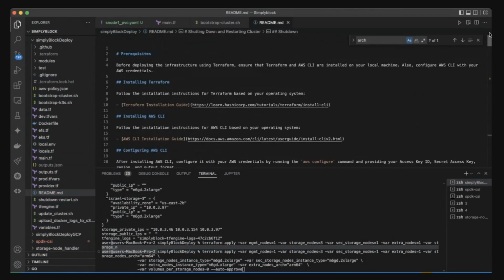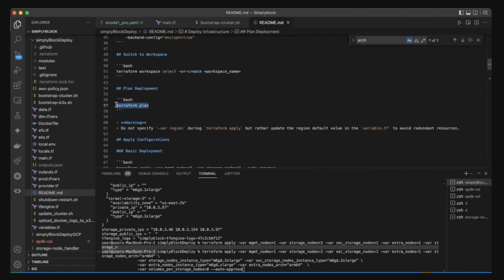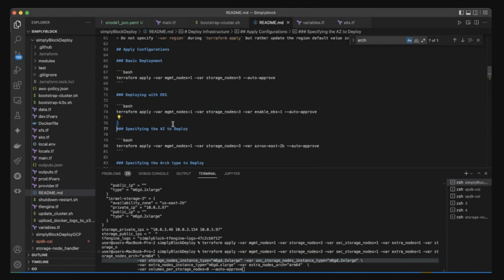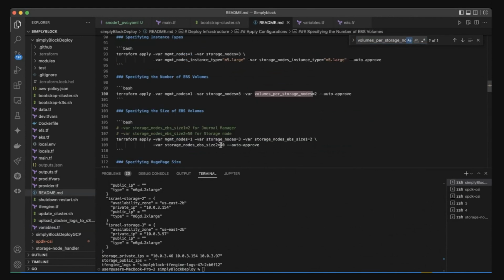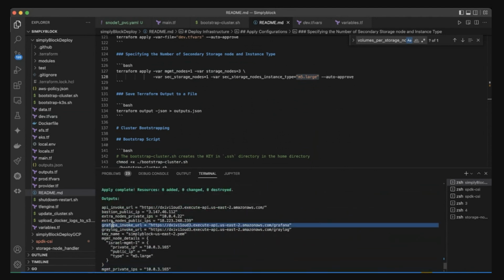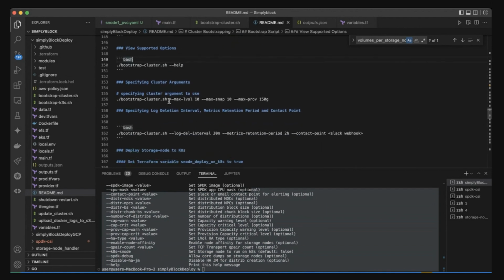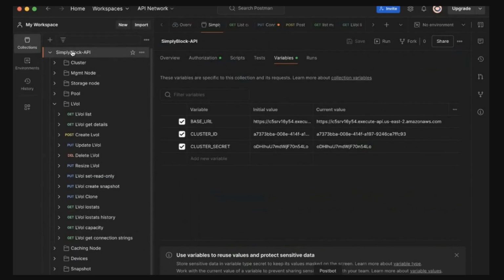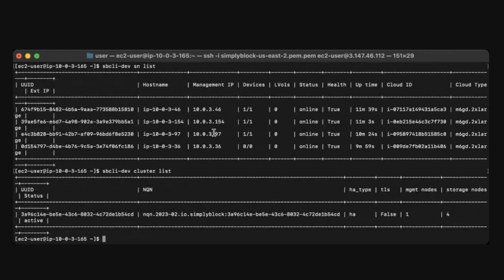Deploy a Full Simplyblock Cluster on AWS with Terraform | End-to-End Guide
Learn how to automate the deployment of a complete Simplyblock storage cluster on AWS using Terraform and the SBDeployer tool! 💡

We’ll walk through setting up prerequisites, provisioning infrastructure, configuring nodes, and bootstrapping Simplyblock’s powerful distributed storage system. Whether you're building a production-grade HA cluster or testing in a lab, this step-by-step guide will get you running in no time. 🛠️

Perfect for DevOps, SREs, and cloud engineers looking to master scalable storage automation! 🙌

⏱️ Chapters:
00:00 – 🎬 Intro: What is SBDeployer?
00:05 – 🔧 Prerequisites: Terraform, AWS CLI & Initial Setup
00:40 – 🗂️ Creating AWS Resources (S3, DynamoDB, etc.)
01:10 – 📁 Initializing and Switching Terraform Workspaces
01:35 – 🏗️ What SBDeployer Provisions in AWS
02:00 – ⚙️ Customizing Your Cluster (Nodes, Instance Types, EBS, HugePages)
03:20 – 🛡️ High Availability: Secondary Nodes & Failover
04:00 – 📤 Terraform Outputs & Access Credentials
04:30 – 🚀 Bootstrapping the Cluster & Deploying Simplyblock
05:10 – 📊 Using the API, Postman, and CLI for Cluster Ops
05:45 – 🔚 Outro: You’re Ready to Roll!